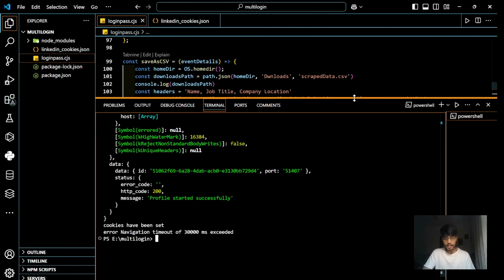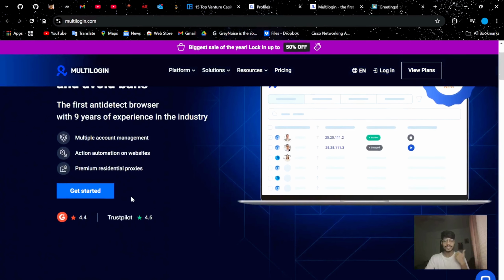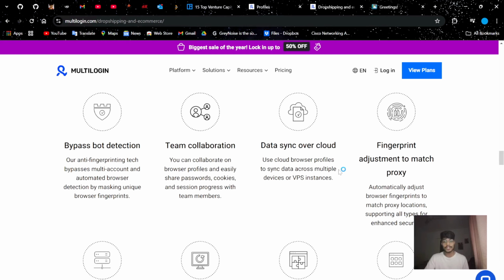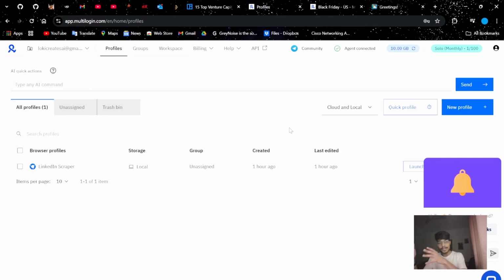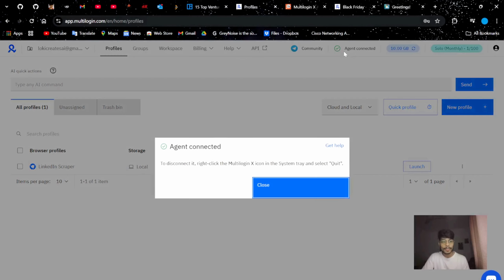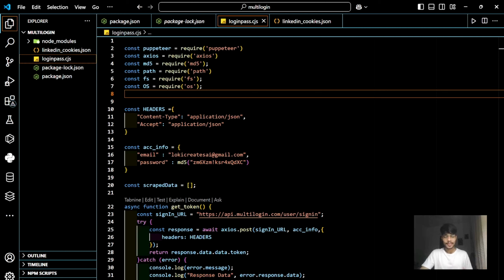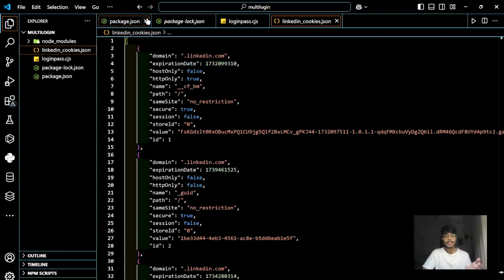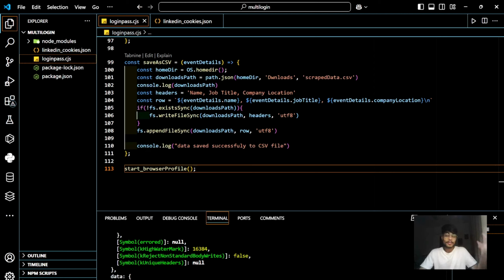How I Scraped 10000 Leads from LinkedIn ( MultiLogin X API)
Multilogin is a sophisticated software solution that enables users to run multiple virtual browser profiles on a single device. This means you can simulate different devices, locations, and user behaviors without needing separate computers. Each browser profile operates independently, featuring its own cookies, cache, and IP address, ensuring that websites cannot trace the usage of multiple accounts back to a single device.

This capability is particularly valuable for digital marketers, e-commerce sellers, and anyone who needs to manage various social media or advertising accounts. By protecting your accounts from detection, Multilogin allows you to grow your business effectively and securely.

What makes Multilogin indispensable for users with multiple accounts? The technology replicates all aspects of a typical browser, including the operating system, screen resolution, and user-agent string. This thorough replication ensures that your virtual profiles appear as authentic as possible, minimizing the risk of linking accounts. Here’s how Multilogin achieves this:

Browser Fingerprinting Protection: Websites often track users via browser fingerprinting to identify suspicious activities. Multilogin randomizes fingerprints for each profile to protect your identity.
Unlimited Browser Profiles: You can create as many profiles as you need, each functioning like a separate device.
IP Address Masking: Proxies route each profile through different IP addresses, further hiding your activities.
Profile Isolation: Each profile is stored independently, preventing any data leakage between them.
Collaboration Tools: Share browser profiles securely with your team without revealing sensitive account information.

Understanding the power of Multilogin is just the beginning; you can also access this premier software at a discounted rate.

  / lokecreates

I will be sharing access to the Outreach board in my community; JOIN INN!!

📚 My Free Resource Hub & Community (Check the 'Products’ tab for any mentioned resources!)

IF YOU WANT AI INFRASTRUCTURES TO BE IMPLEMENTED WITHIN YOUR ORGANIZATION CONTACT